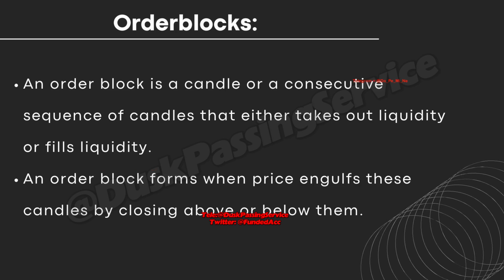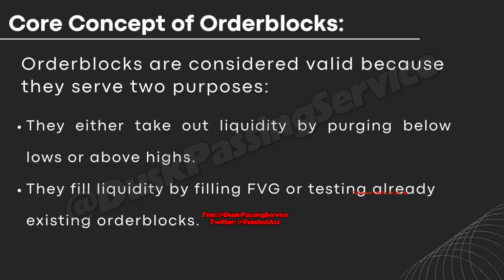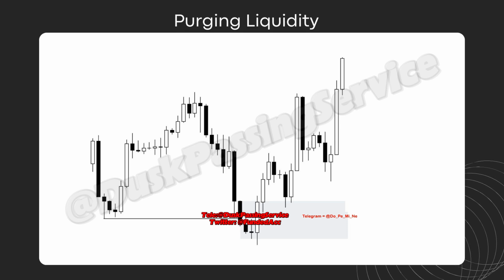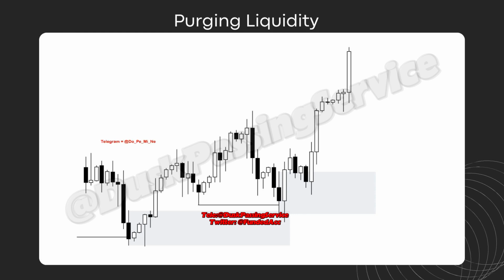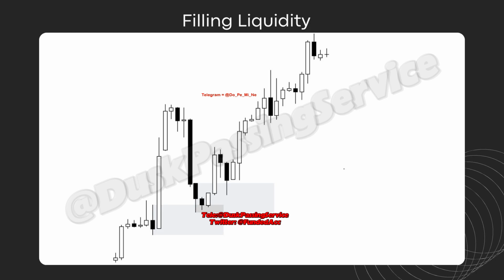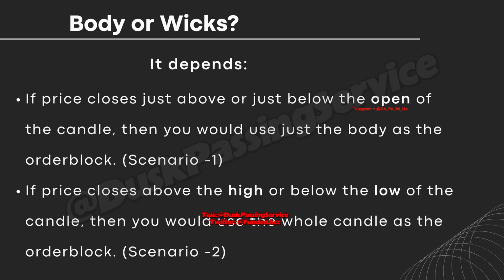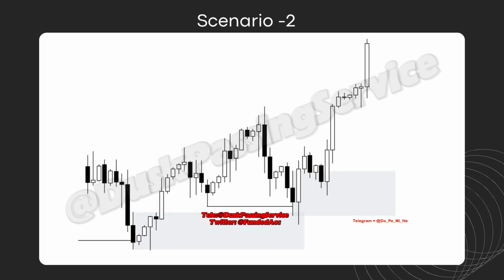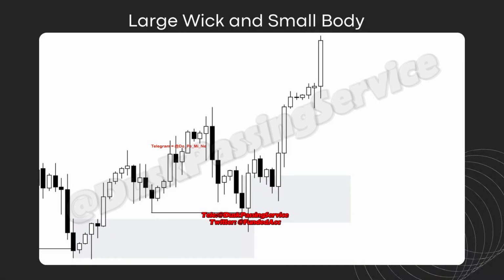٢٥ يوليو، ٢٠٢٤